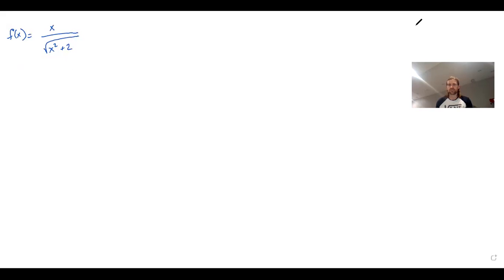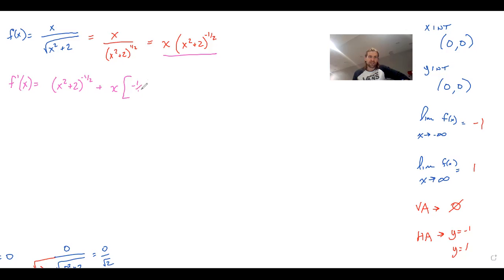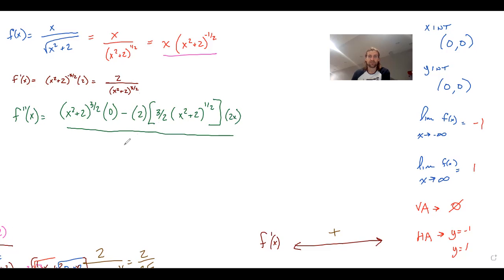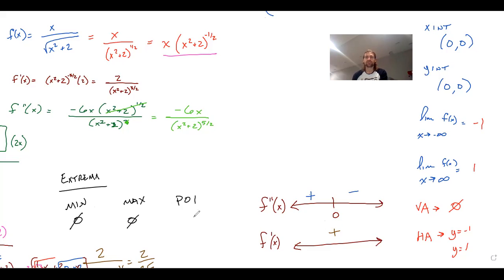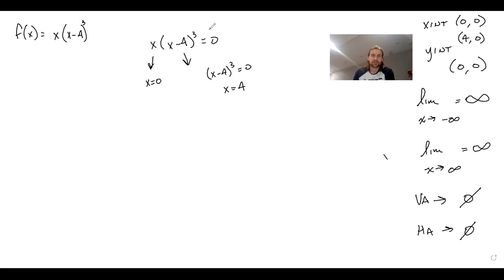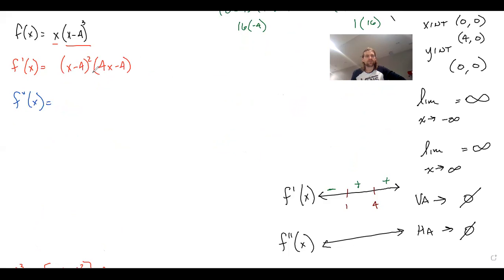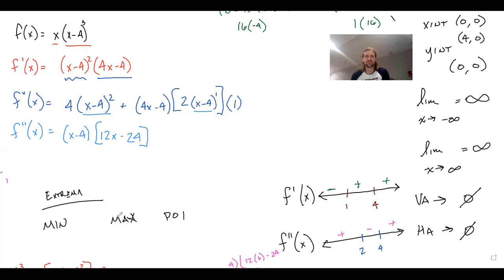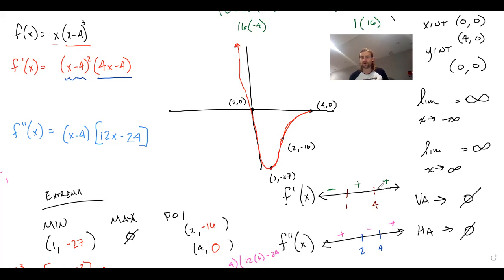Calc 3 6 P2